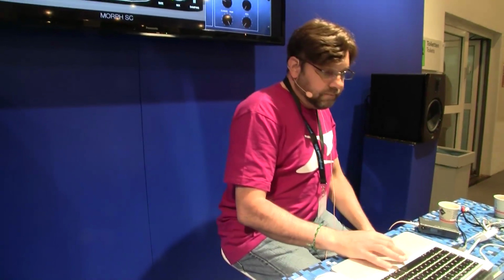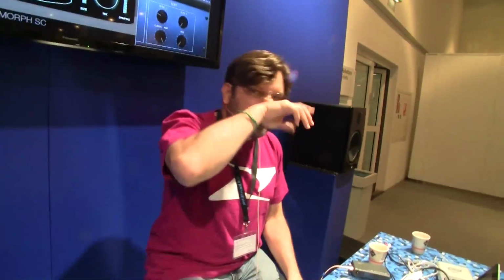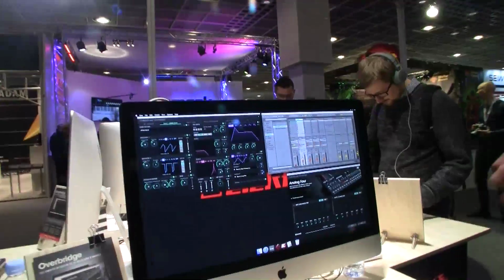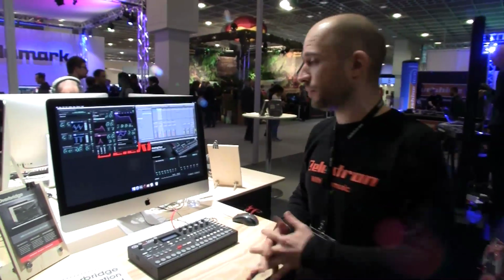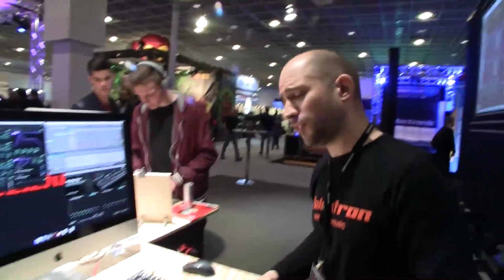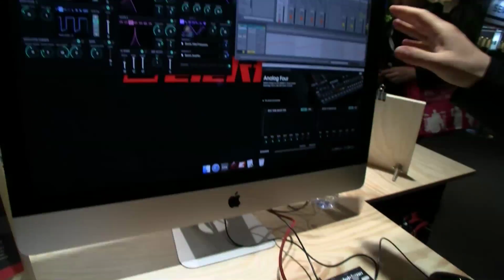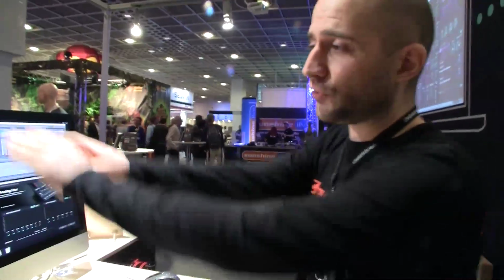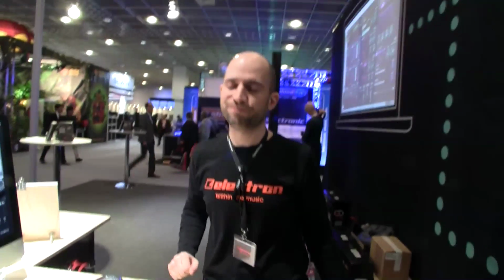MESSE 2015: Zynaptiq Morph 2 - Wow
MESSE 2015: Zynaptiq Morph 2 - Wow Not just voices, but two separate mixes